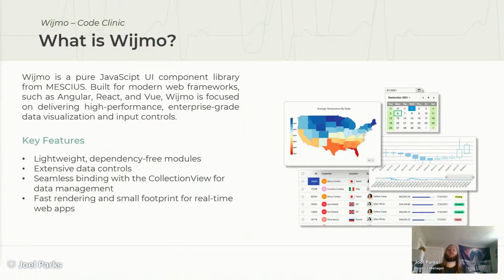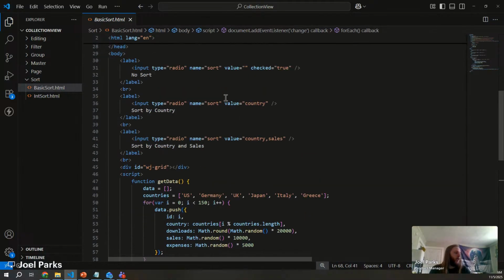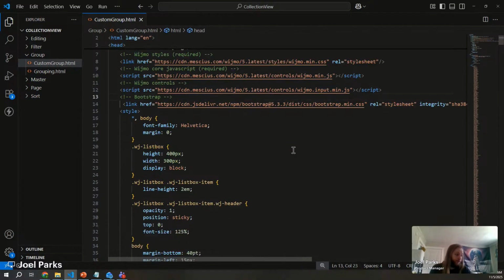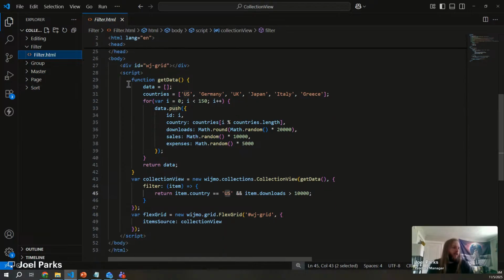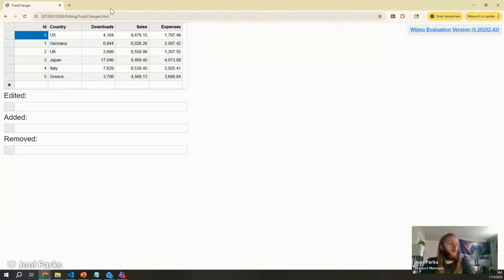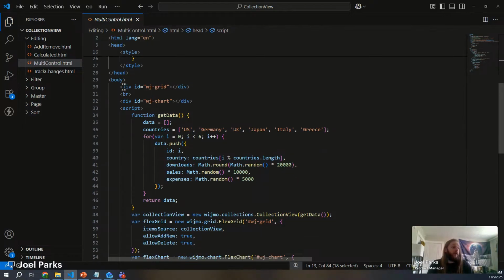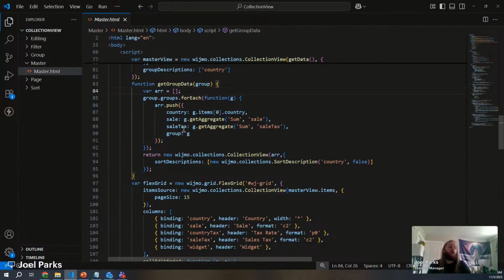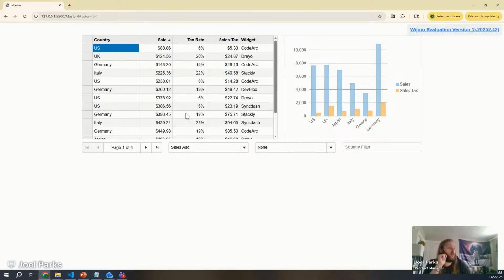JavaScript CollectionView Class and Dataflow: Load, Sort, Filter, Group, and Edit Data Efficiently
In this live CodeClinic, we'll look at how the CollectionView class can change how you handle data in JavaScript applications.